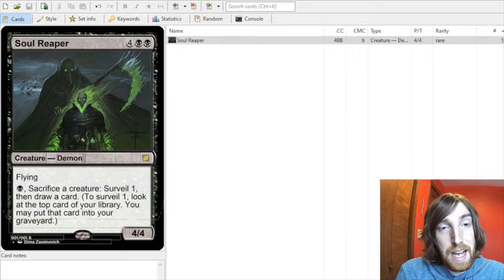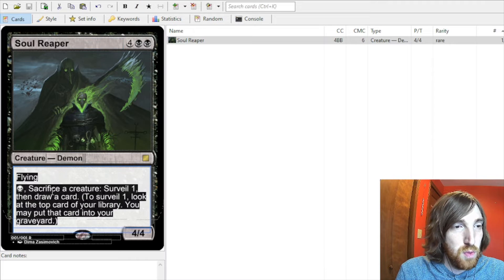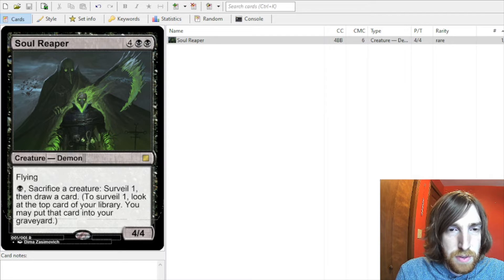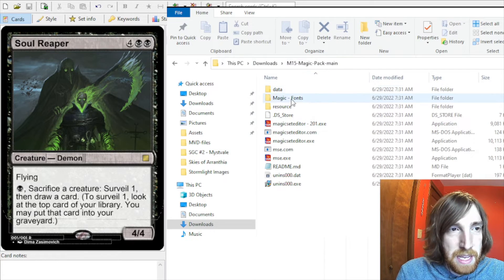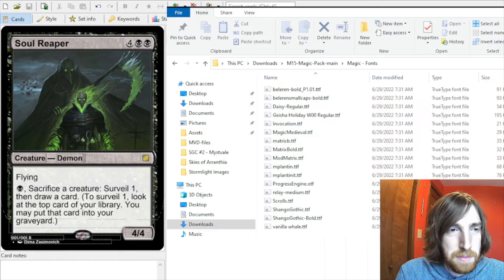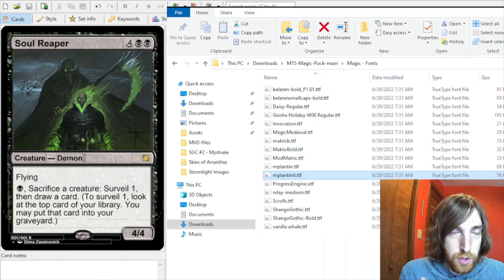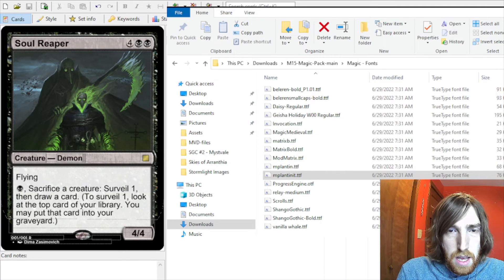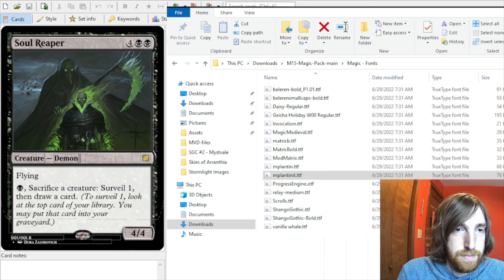How to Fix your Magic Set Editor Fonts | Easy Solution | Custom Cards MTG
Here's how to avoid posting eyesores in the custom MTG subreddit.